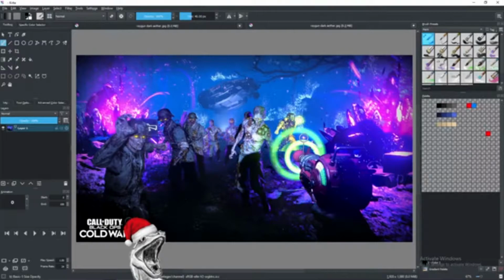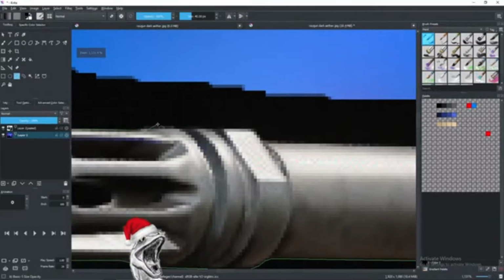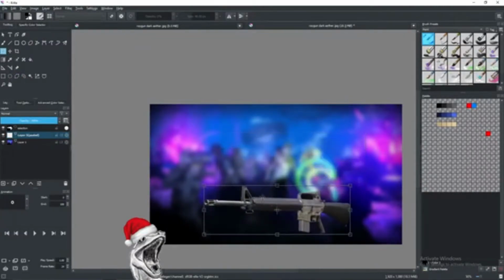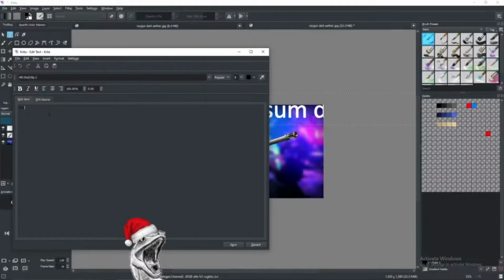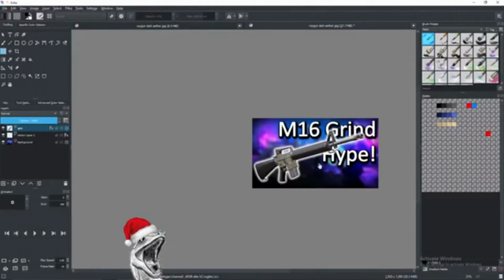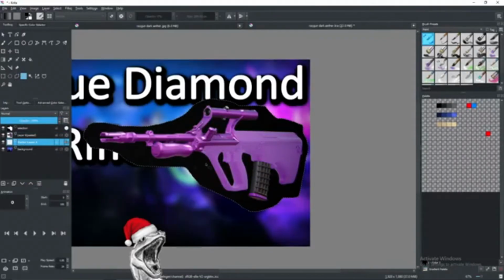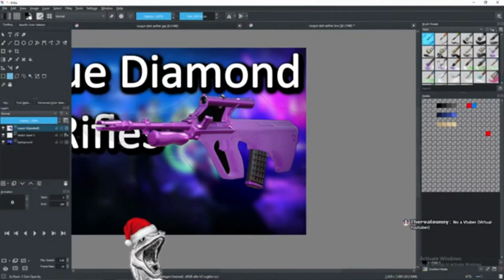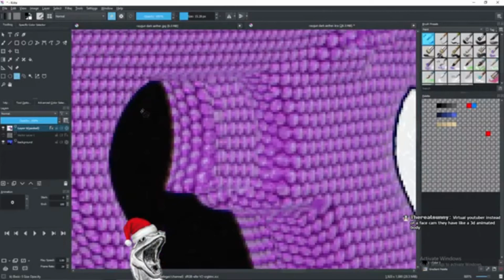Making a Thumbnail without Photoshop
After finishing the DMR-14 Camo Grind in Cold War, I decided to show the peeps how I make a thumbnail. Here's that portion of the stream :)
I use Krita, which is a free photoshop esk software, here's the download

New to the Channel?